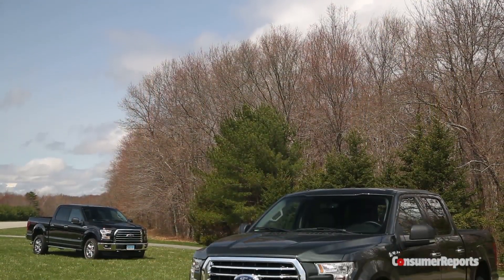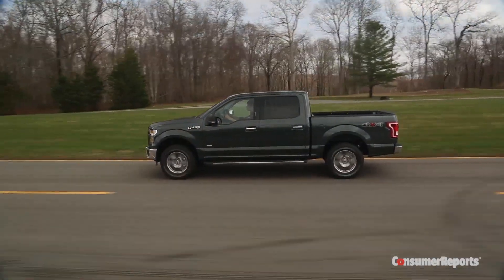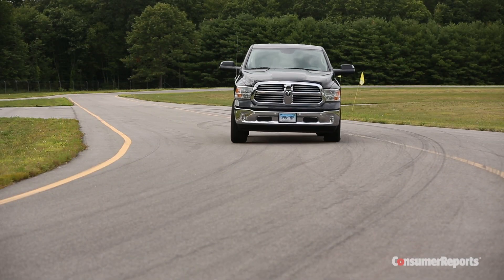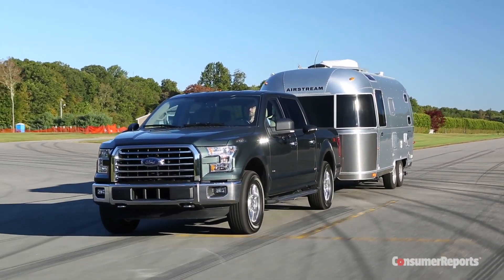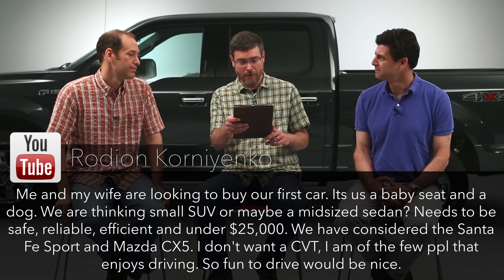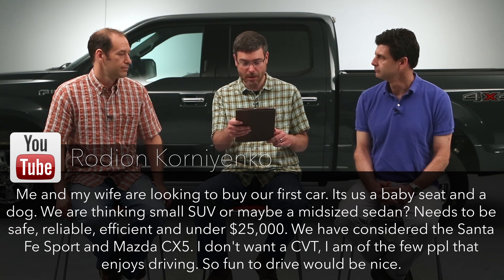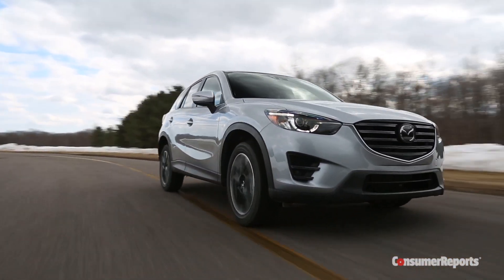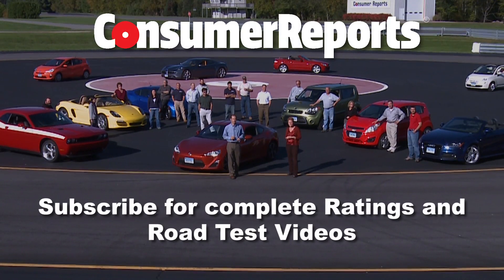Talking Cars with Consumer Reports #69: Ford F-150: EcoBoost vs EcoBoost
Two Ford F-150s were purchased for our test fleet, one with the familiar 3.5-liter EcoBoost V6 and the other with Ford's new 2.7-liter EcoBoost V6. For additional reviews, tips, and recommendations check us out

Acceleration results from our test track proved surprising. Less surprising were the fuel economy numbers from the lightweight aluminium-bodied truck; we put those into perspective. In other news, our Tesla Model S P85D suffers an early malfunction, highlighting Tesla's customer service. We then reach deep into the mailbag, answering a variety of inquiries. Vehicle collaborations that were reliable, comparing the VW GTI to the Golf R, Acura ILX hate mail, sporty small SUVs, and the forgotten Mazda CX-9 are all discussed.